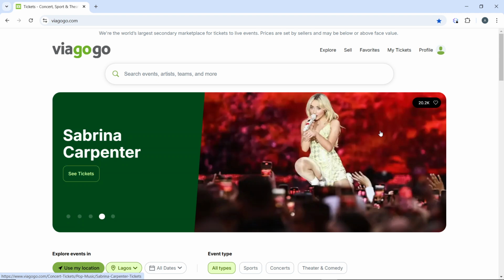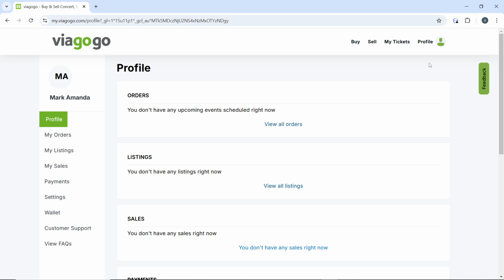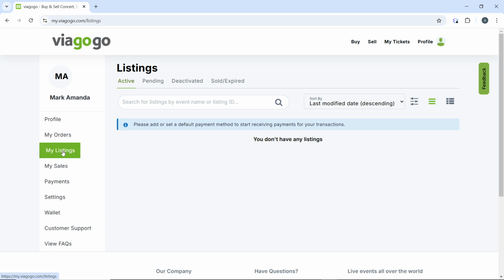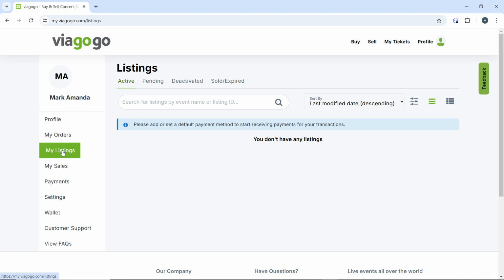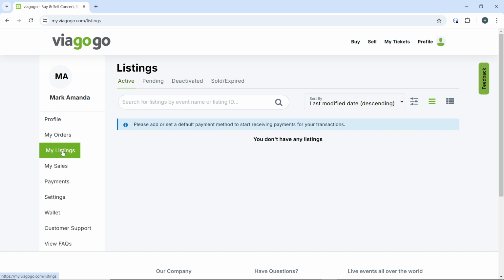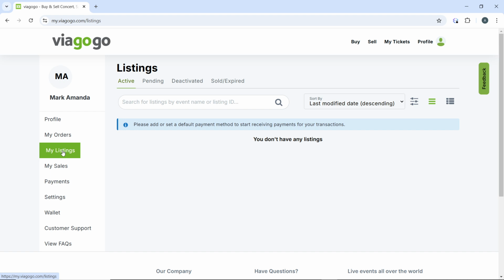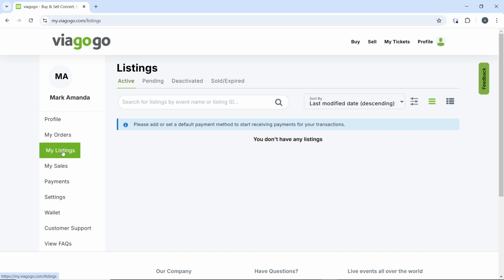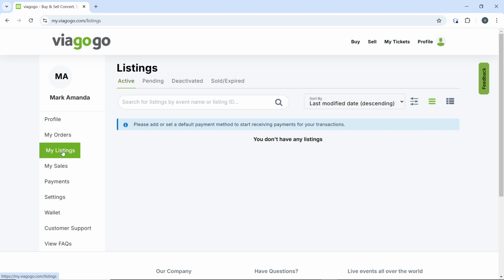How To Deliver Tickets to Buyer on Viagogo (Quick Tutorial)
In this video I will show you How To Deliver Tickets to Buyer on Viagogo. It would be good if you watch the video until the end so that you don't miss important steps.